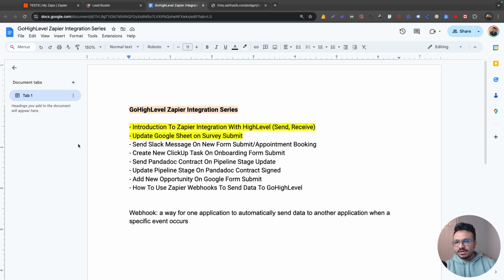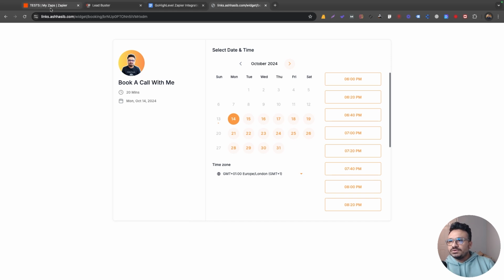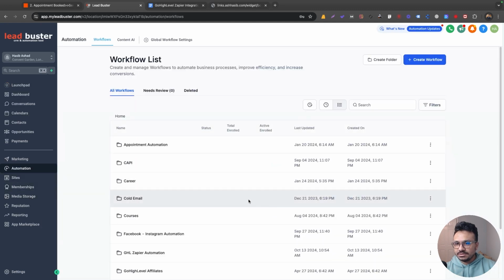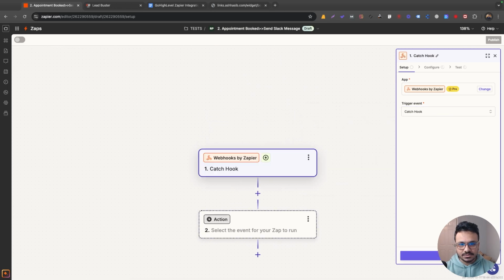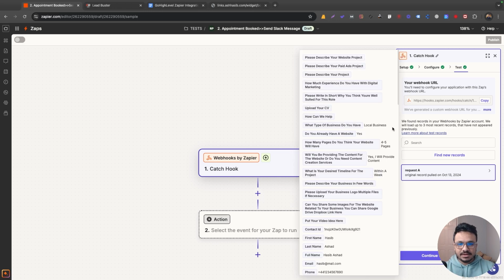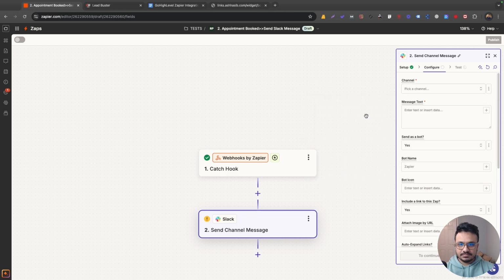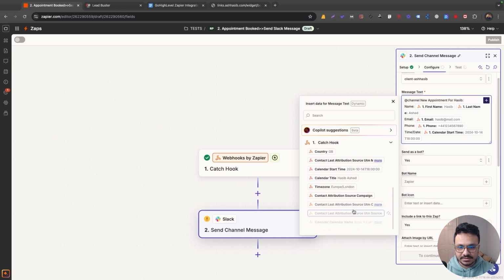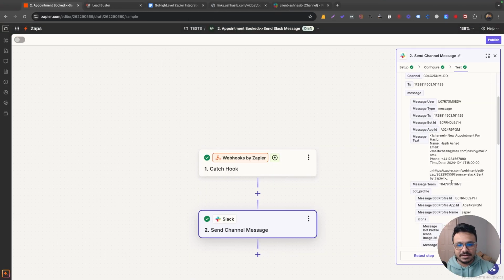GoHighLevel Zapier Integration - 3. Send Slack Message When Appointment Is Booked